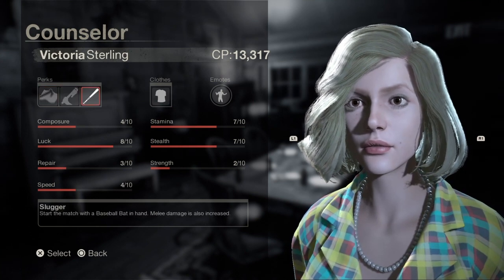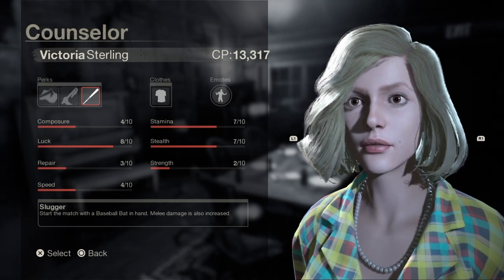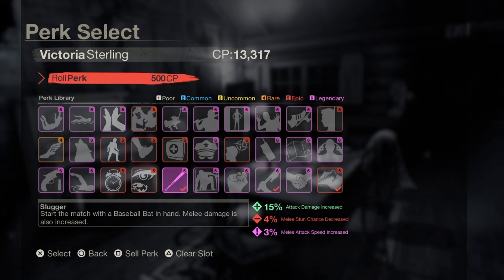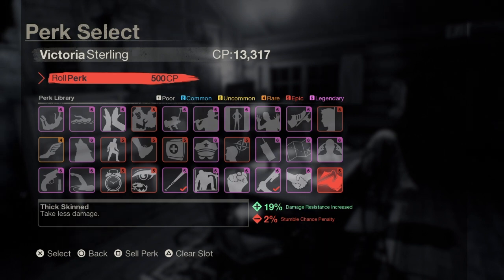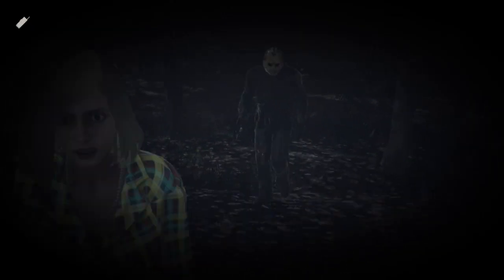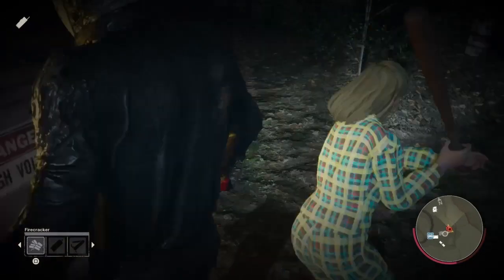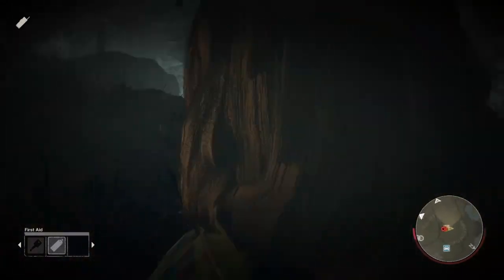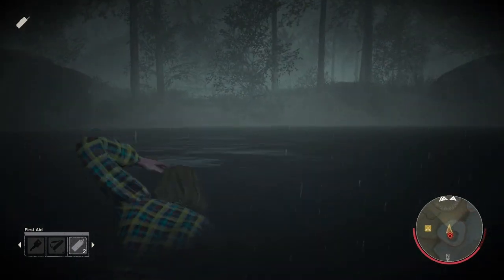FRIDAY THE 13TH: The Game "Battle Victoria 2.0"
Hiiieee!!! Today we are revising our original Battle Victoria build. Enjoy!